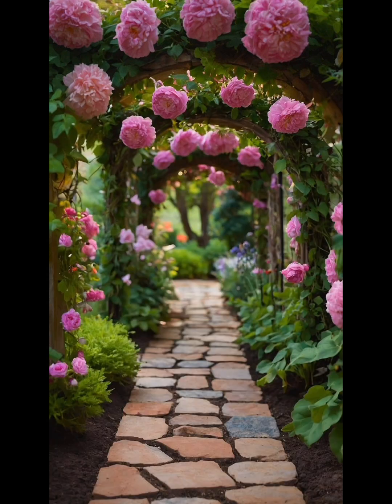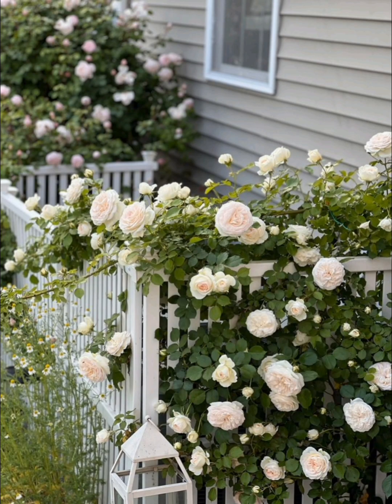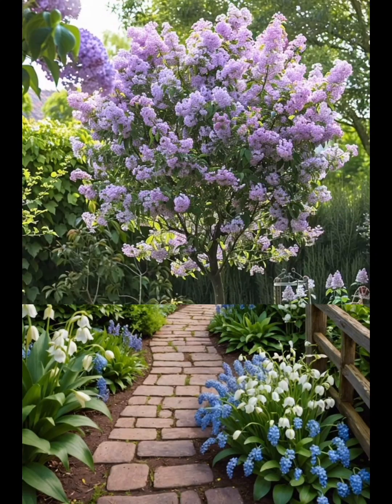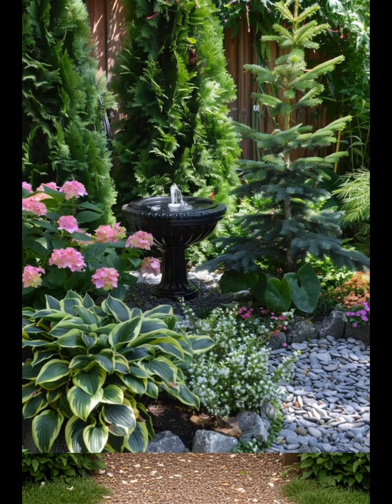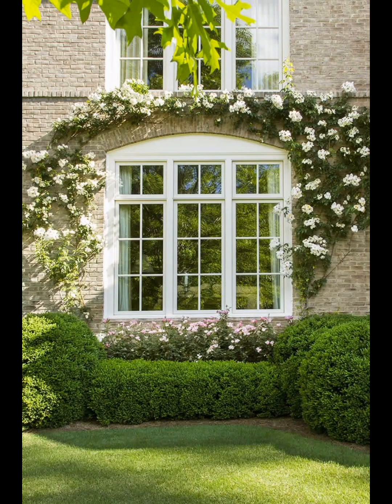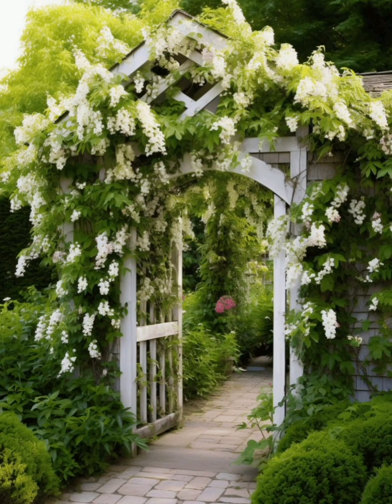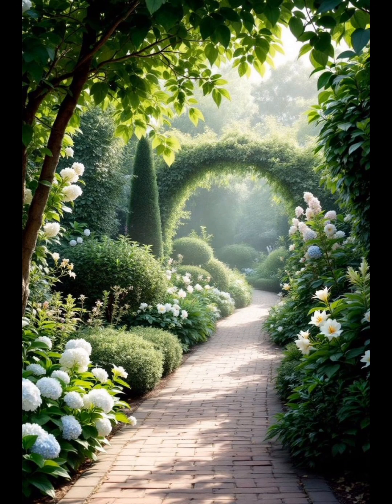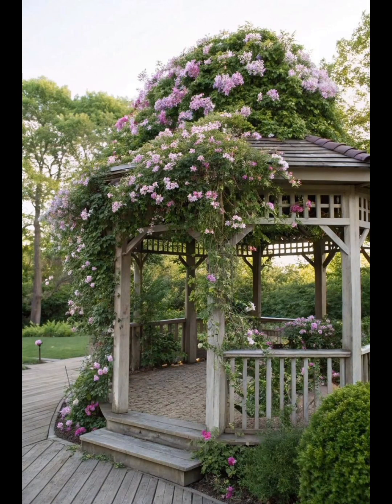Beautiful garden ideas 2025 | awesome green gardening | Hermosas ideas para jardines 2025